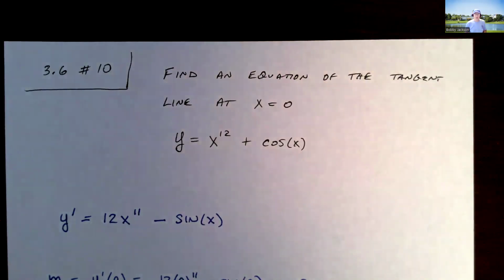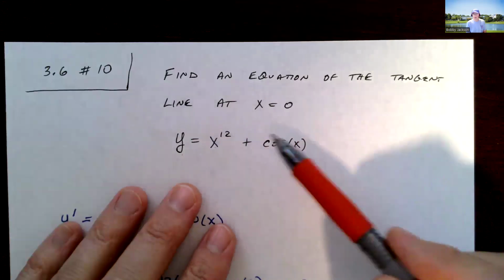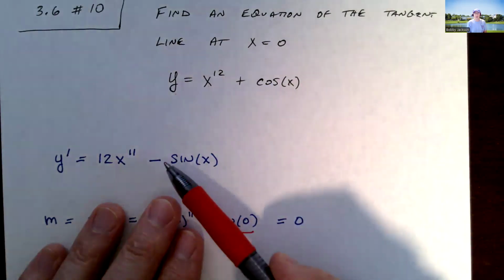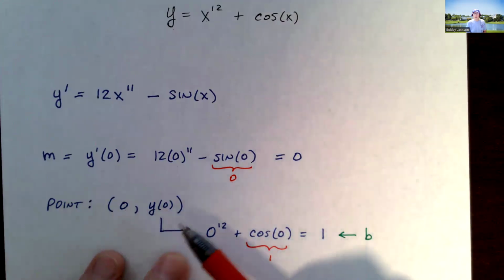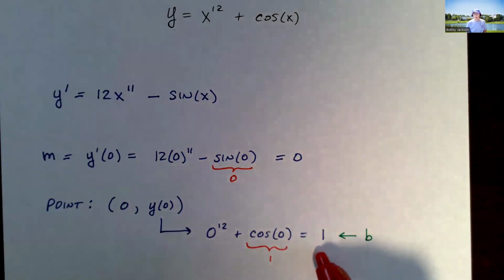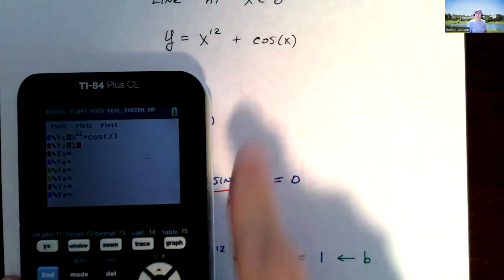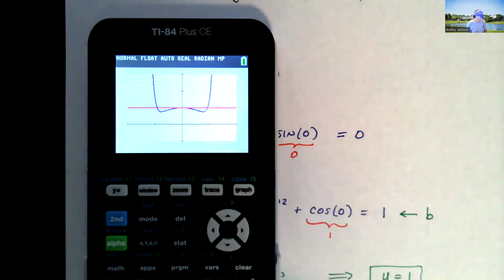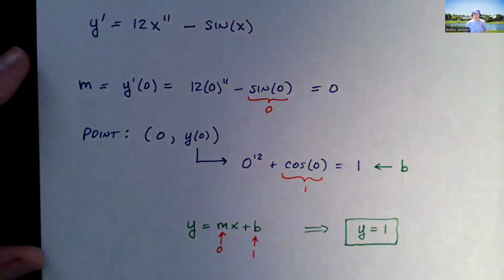Achieve Section 3.6 Number 10